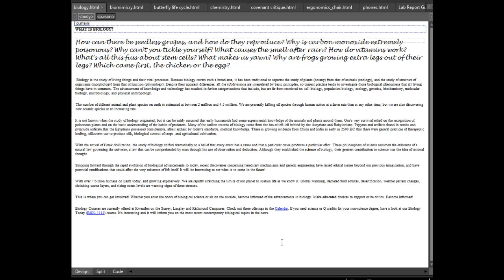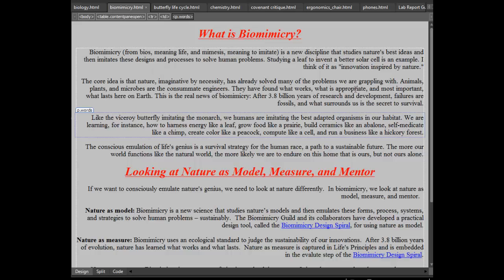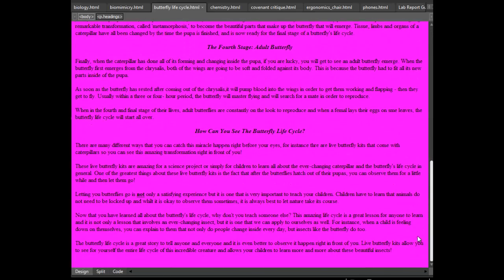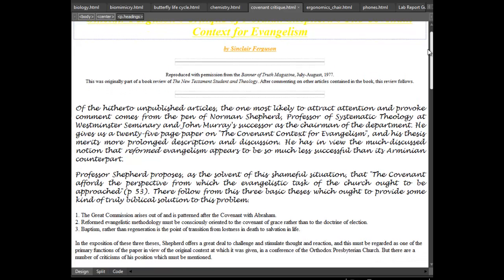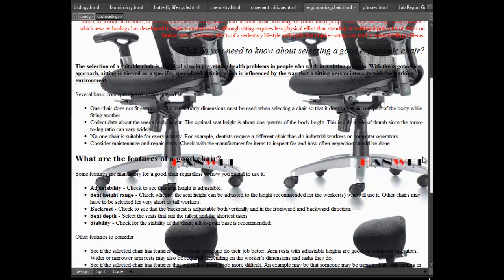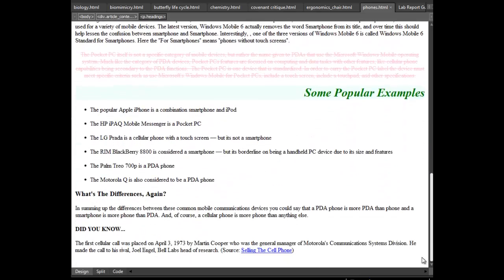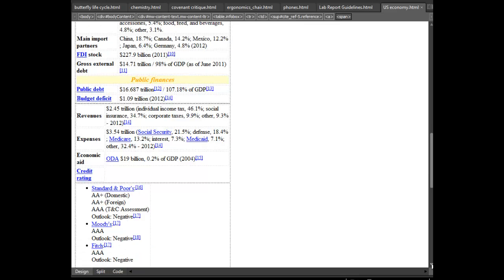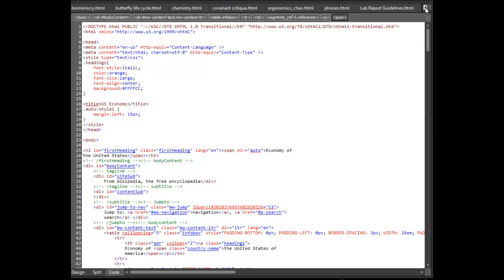Webpage Editing CSS Files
This is a video showing the webpages that were edited using Microsoft Expression Web 4, using .CSS files. This is for IEGR 455 and was edited using Camtasia Studio 8.